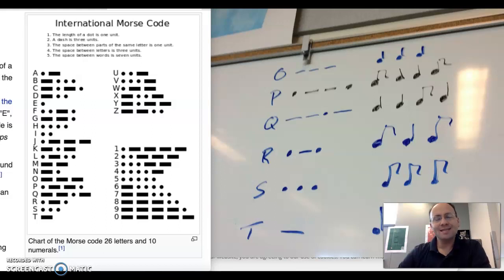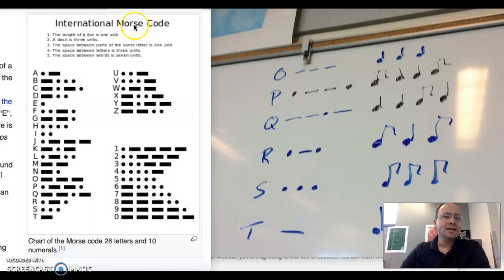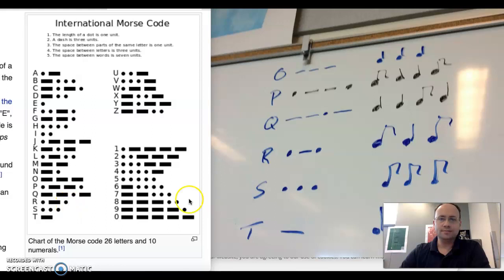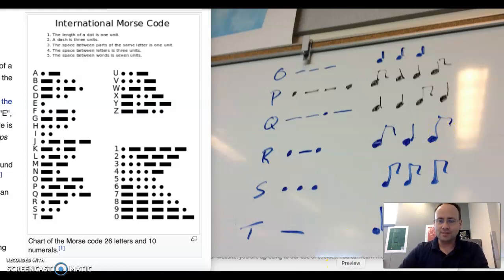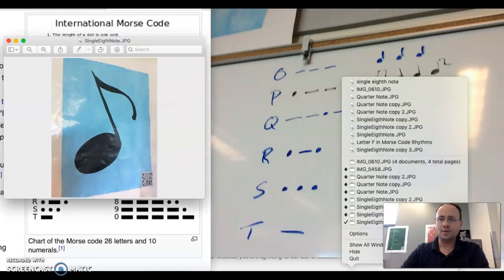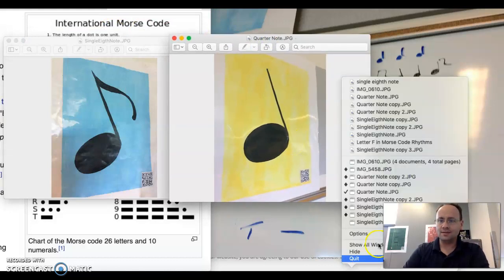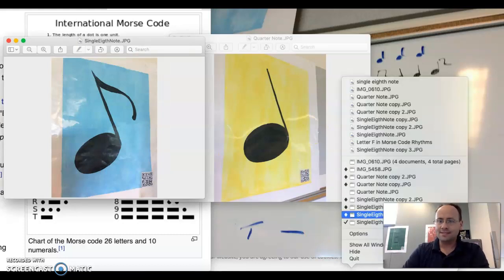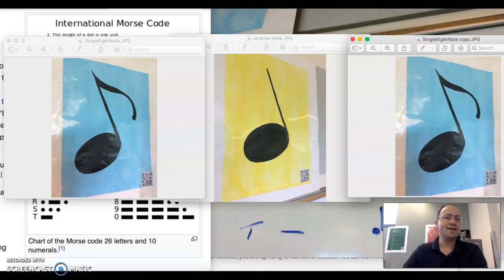The Letter R in Morse Code Rhythms